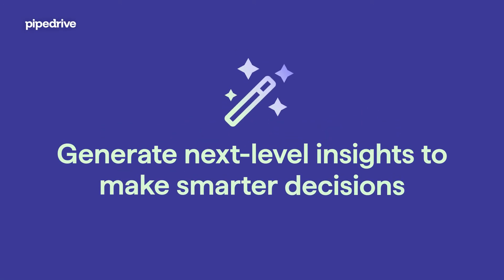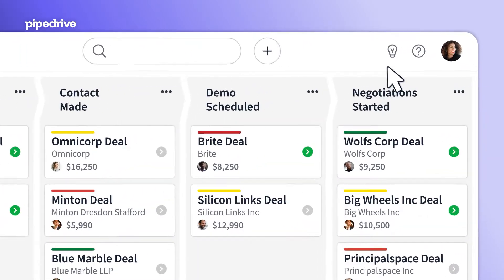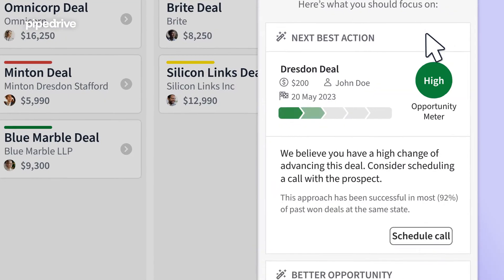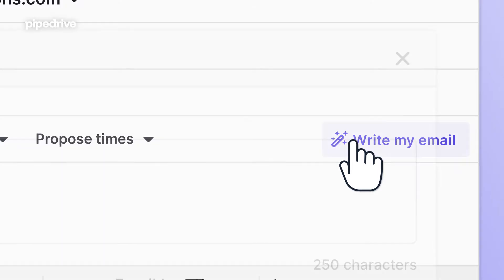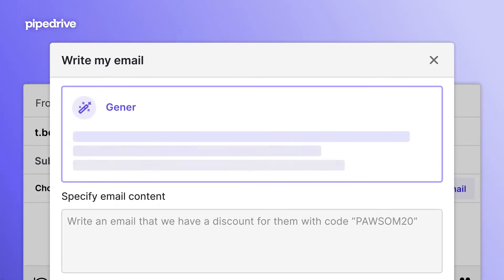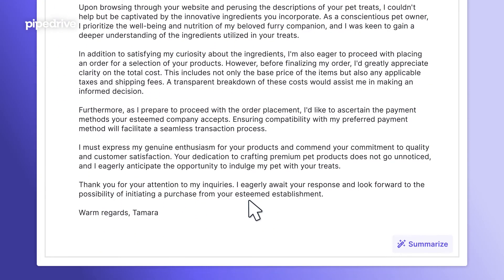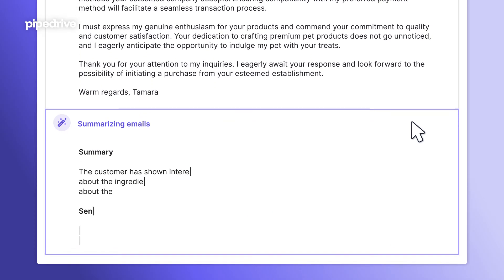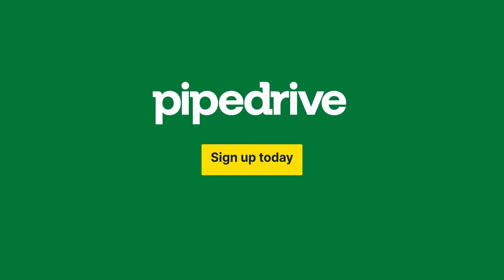✨Pipedrive AI✨ - For smarter, faster sales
✨ Pipedrive's AI-powered CRM software features a selection of AI tools to take the manual work out of sales, simplify communication and effortlessly close more deals.